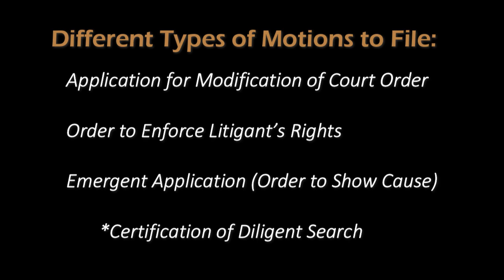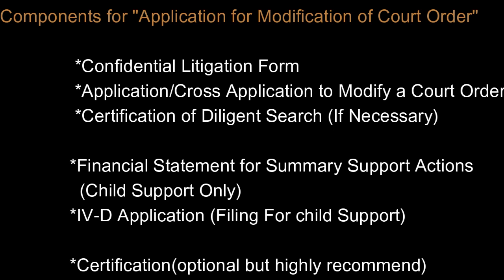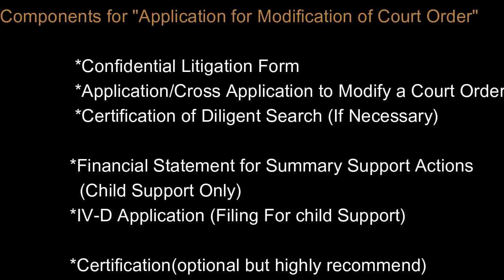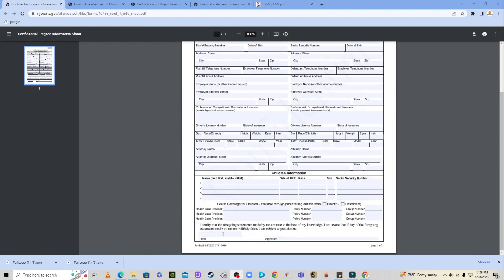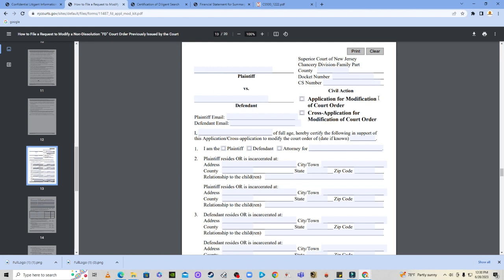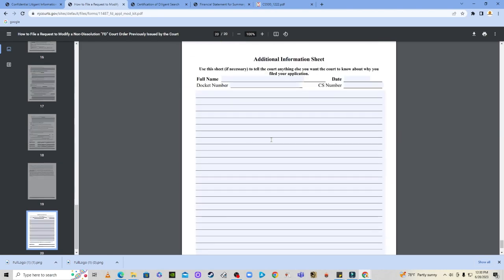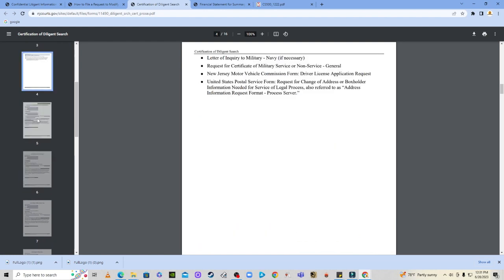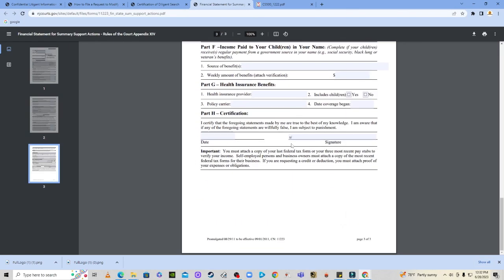How to file a Motion for Modification Of a Court Order New Jersey Family Court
This video will walk you through the process of how to file a motion to change an existing court order. Modifications like Legal Custody, Physical Custody, and Child Support to name some main examples.  If you need to understand why you might need to make any changes, this video is for you.

Links:

JEDS Login Portal

Confidential Litigants Form

Application for Modification

Certifications of Diligent search

Financial Statement for summary support actions

child support calculator